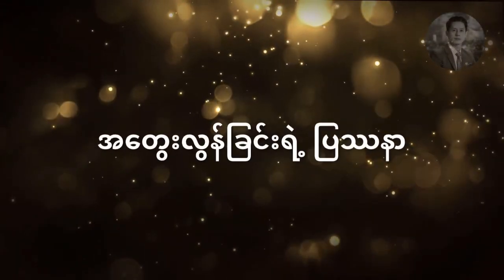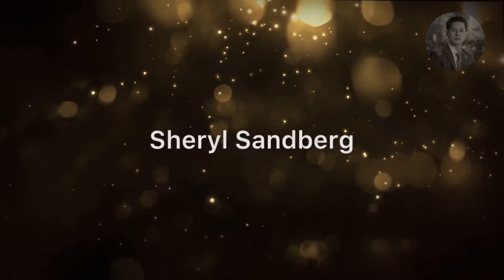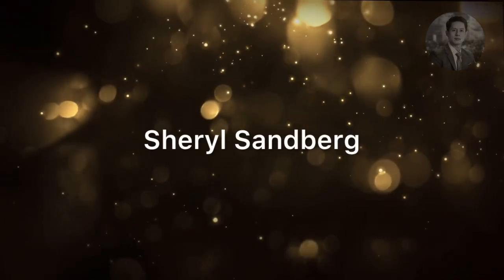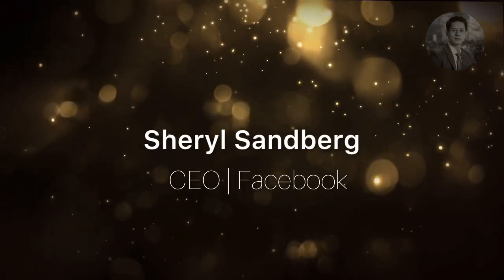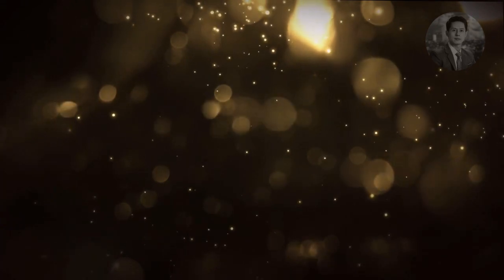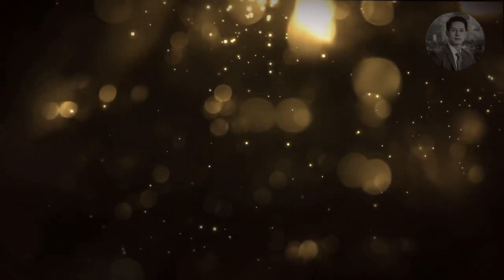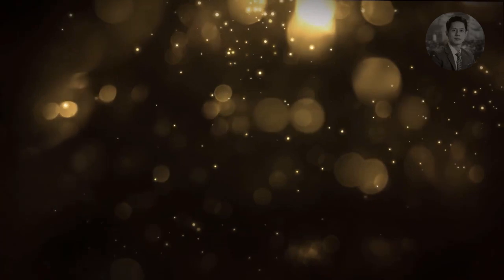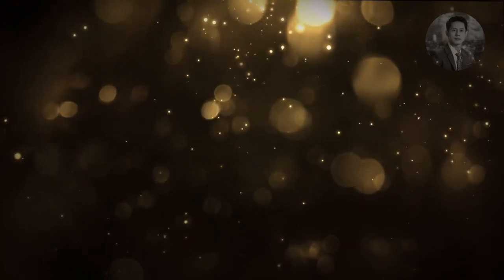မိန်းမတွေသင်ယူရမယ့် ယောက်ျားတွေရဲ့အားသာချက် | အတွေးလွန်ခြင်းရဲ့ ပြဿနာ (တစ်+တစ်=သုံး) - ၁၀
မိန်းမတွေသင်ယူရမယ့် ယောက်ျားတွေရဲ့အားသာချက် | အတွေးလွန်ခြင်း ရဲ့ ပြဿနာ

ဆရာချမ်းမြေ့၀င်း ဘာသာပြန်ထားတဲ့ အခု ၁+၁=၃ စာအုပ်ပါ ဇာတ်လမ်းတိုများကို
တစုတစည်းတည်း နားထောင် ကြည့်ရှုလိုရင် ဒီလင့် လေးမှာ ဝင်ရောက်ကြည့်ရှုနားဆင်နိုင်ပါတယ်။

စာအုပ် - တစ်+တစ်=သုံး
ချမ်းမြေ့ဝင်း ဘာသာပြန်သည်
ဖတ်ပြသူ - ဖူးကျော်ဇင်
ကိုယ်ရဲ့ အတွေးအမြင် နဲ့ ကိုယ့်ယူဆချက်လေးတွေ ကိုလည်း
Comment မှာ ရေးပေးသွားဖို့ ဖိတ်ခေါ်ပါတယ်...။

ဒီ video လေးက သင့်အတွက် အကျိုးရှိစေတယ်ဆိုရင်တော့ ...
သင့် မိတ်ဆွေတွေကို ပါ Share လုပ်ပေးလိုက်ပါဦးနော်...။

ဘဝတိုးတက်အောင်မြင်ရေး နဲ့ စိတ်ဓာတ်ခွန်အားပေး Video ကောင်းတွေကို

Let's Fly Together!
ဖူးကျော်ဇင် (Future Wave)

Motivational Public Speaker
Professional Leadership Trainer
Life & Success Coach
Founder of FUTURE WAVE (Success & Motivation Training)